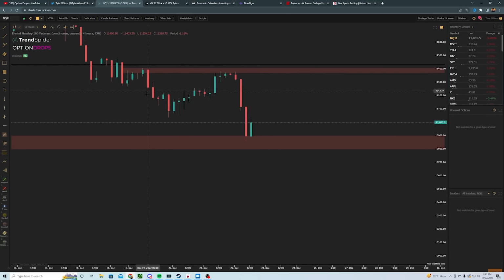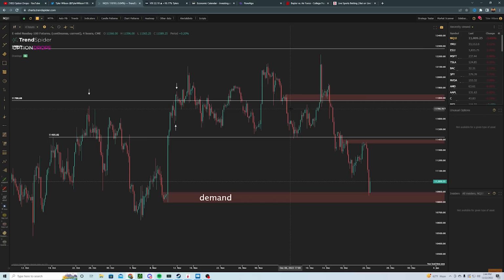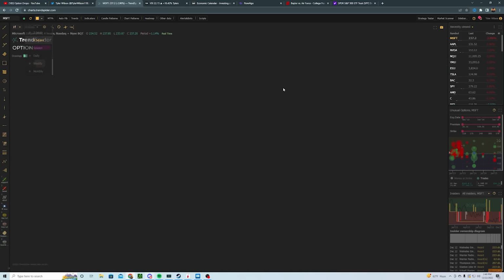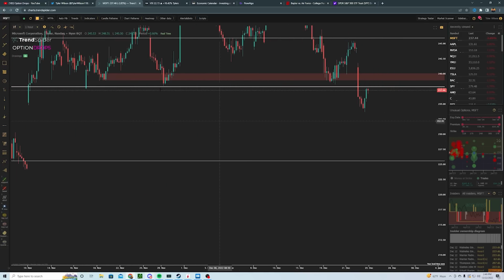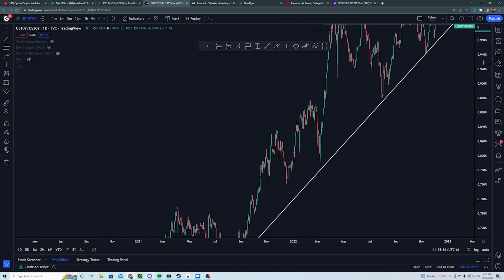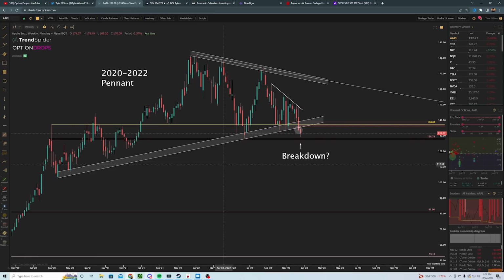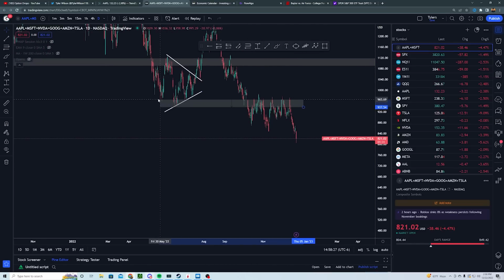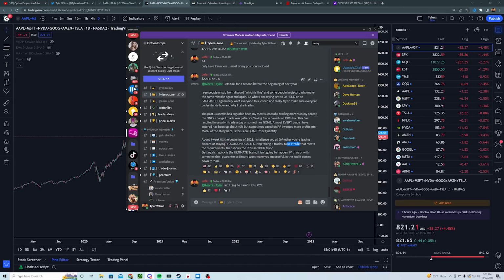DEAD CAT Tomorrow PCE Will Do THIS [SPY, SP500, QQQ, Stock Market Analysis]